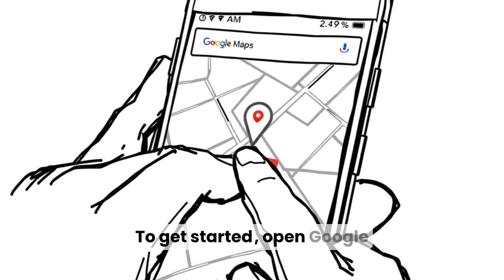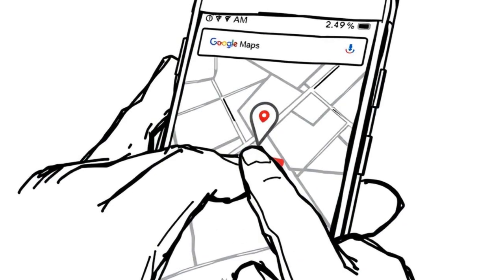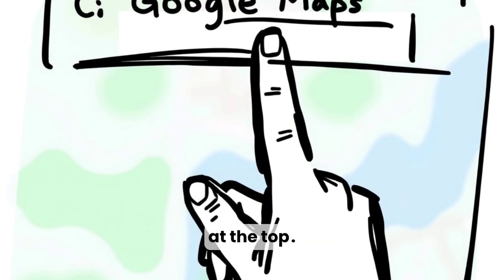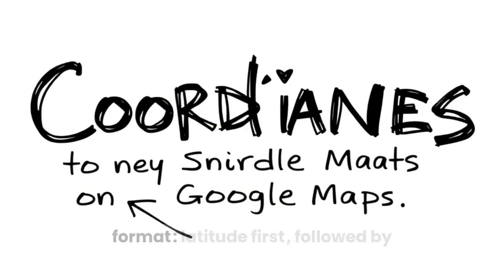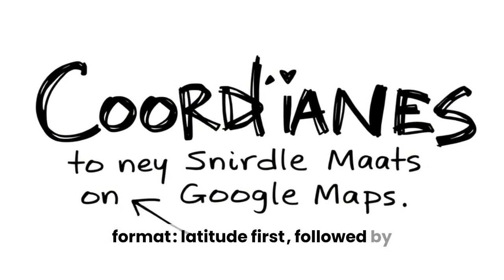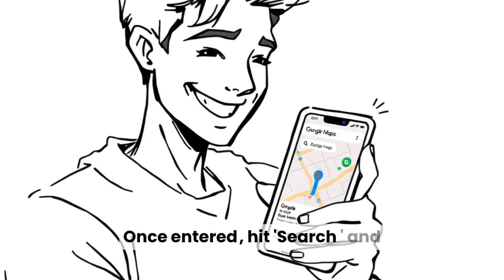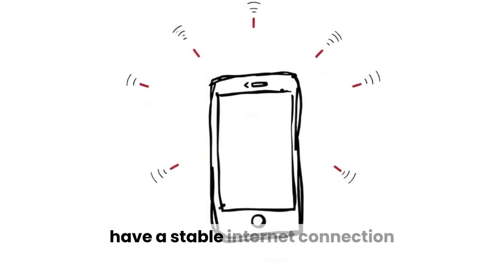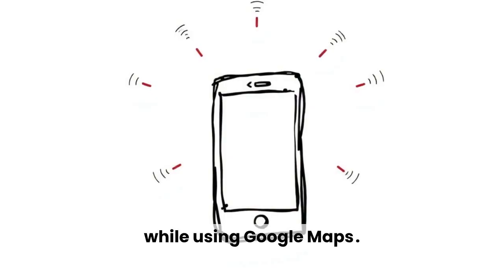How To Enter Coordinates On Google Maps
In this video, you will learn how to enter coordinates on Google Maps. Follow the simple steps to search any location using latitude and longitude. This tutorial is easy, quick, and perfect for beginners.